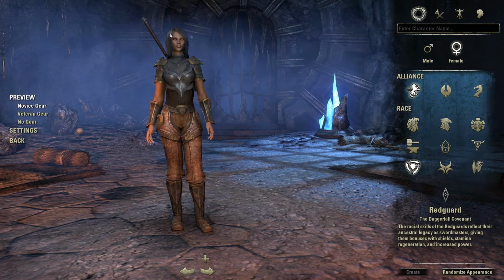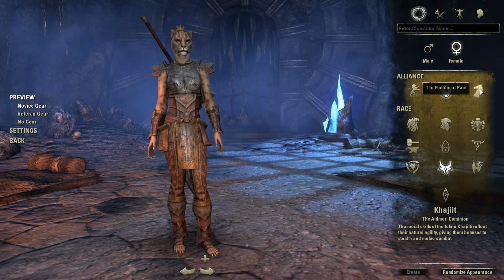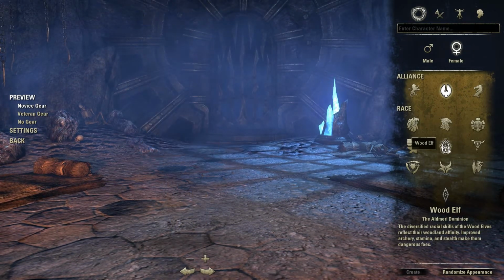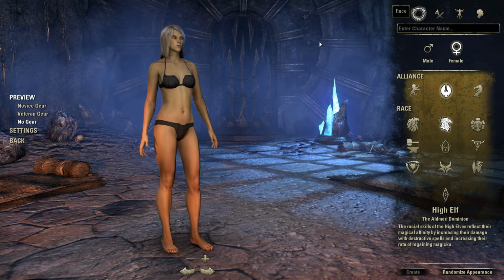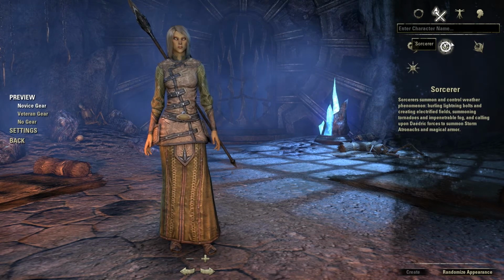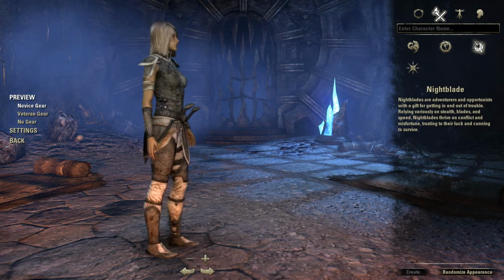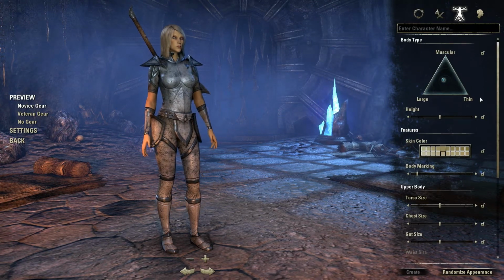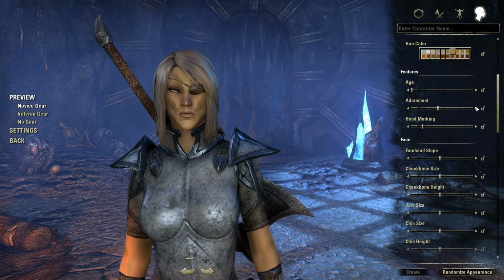The Elder Scrolls Online: Character Creation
A reasonably in-depth look at the brand new MMO The Elder Scrolls Online's Character Creation system. The game will be out in April on PC and is currently in Beta.